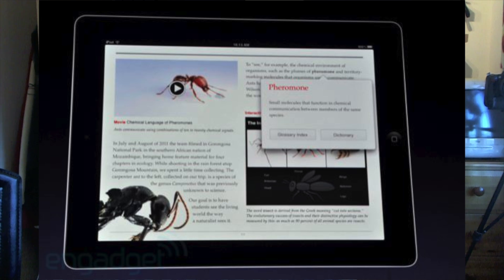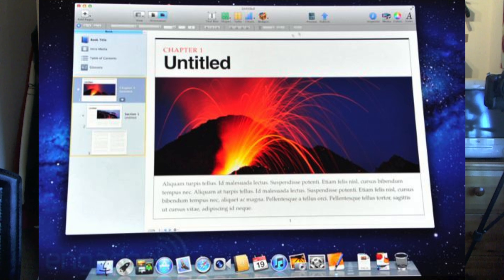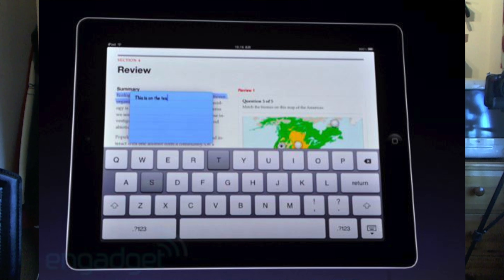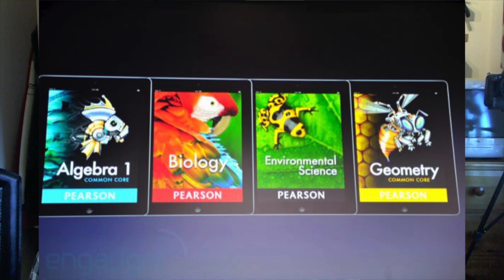Apple Release iBooks 2 and iBooks Author For Free Today!